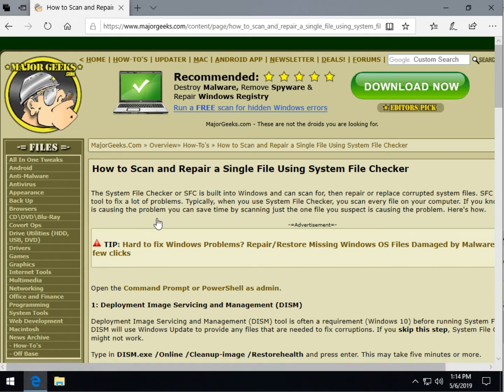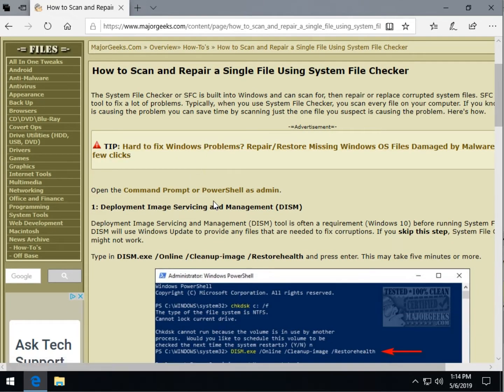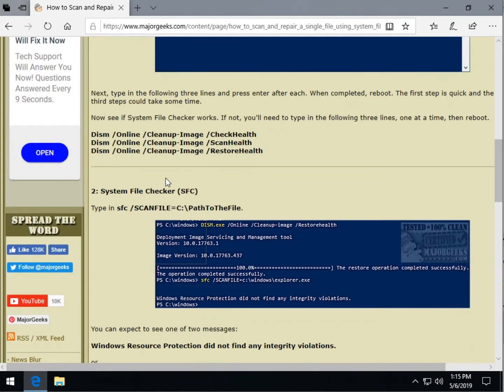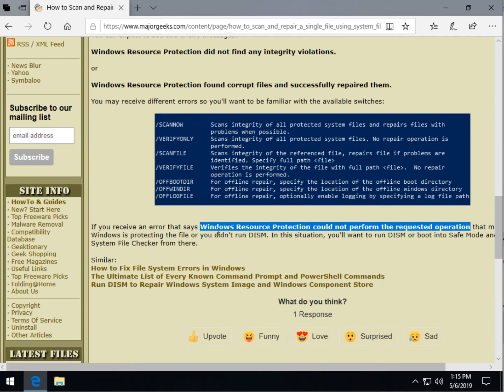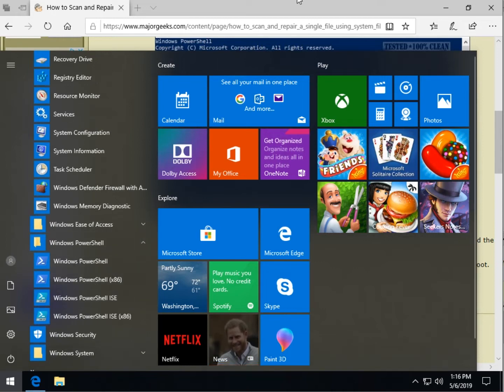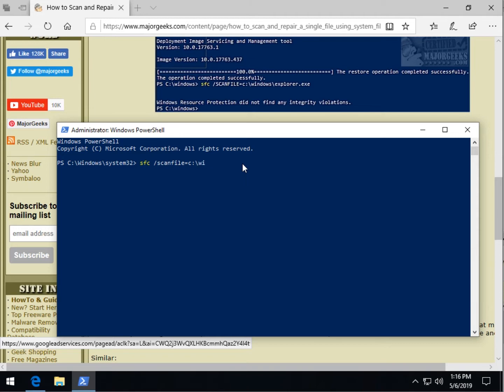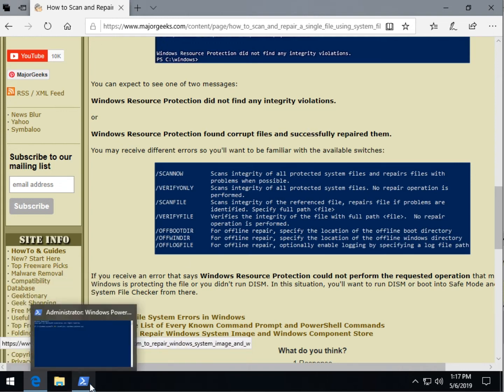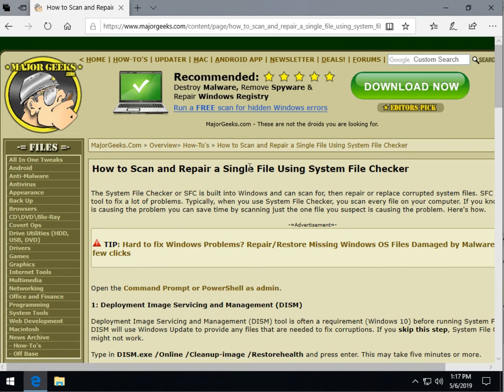How to Scan and Repair a Single File Using System File Checker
The System File Checker or SFC is built into Windows and can scan for, then repair or replace corrupted system files. SFC is a handy tool to fix a lot of problems. Typically, when you use System File Checker, you scan every file on your computer. If you know what file is causing the problem you can save time by scanning just the one file you suspect is causing the problem. Here's how.